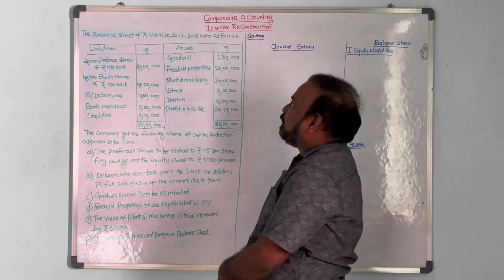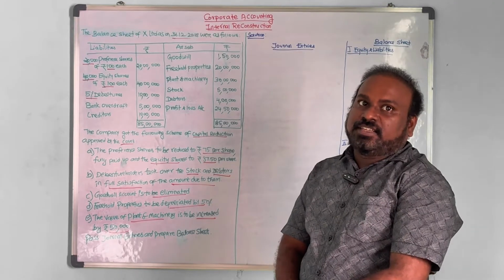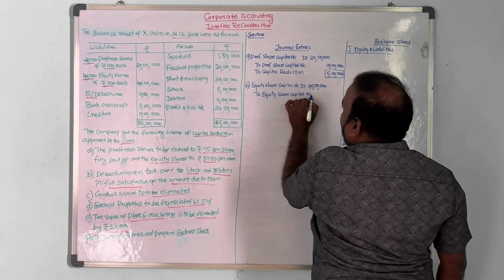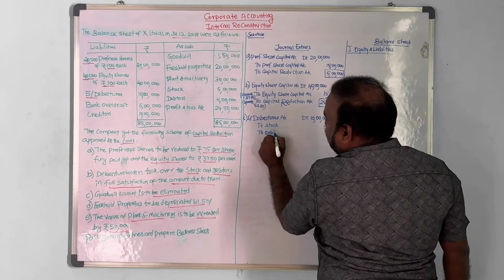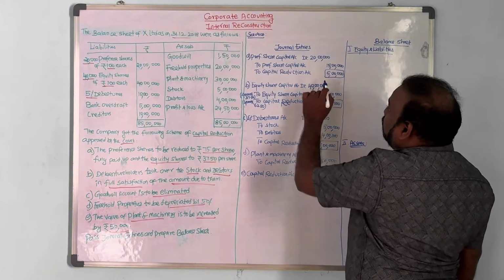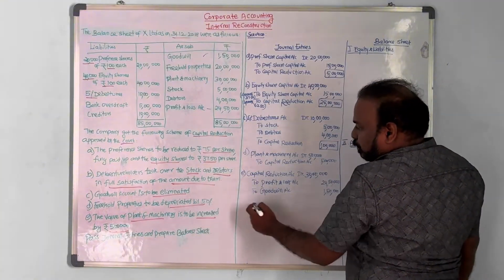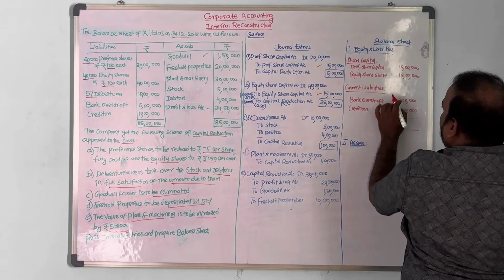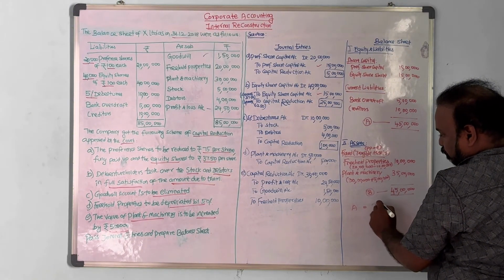Corporate accounting / internal reconstruction